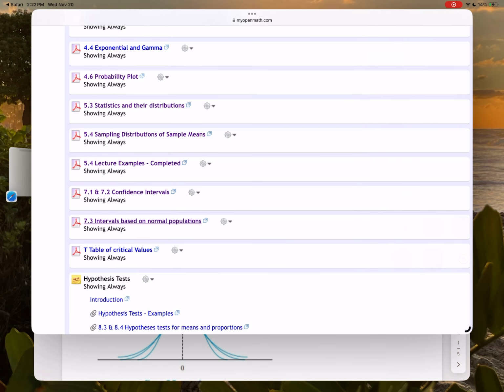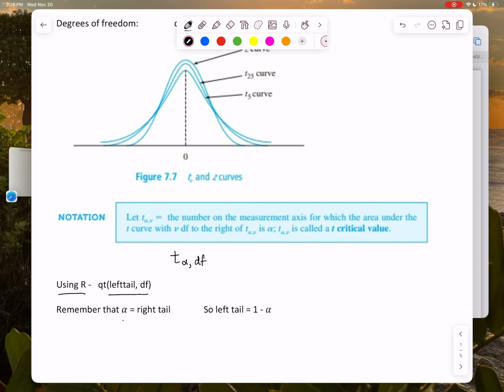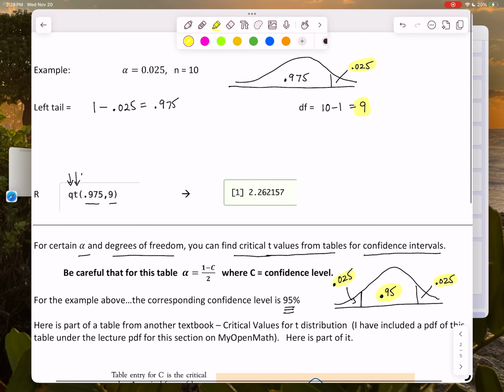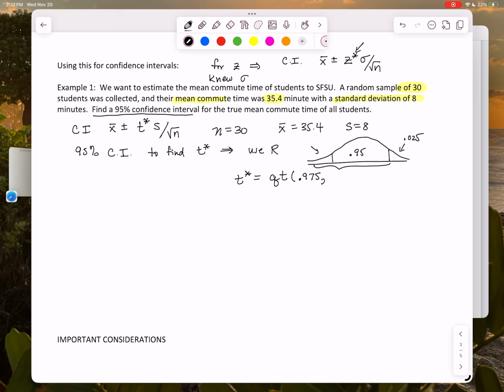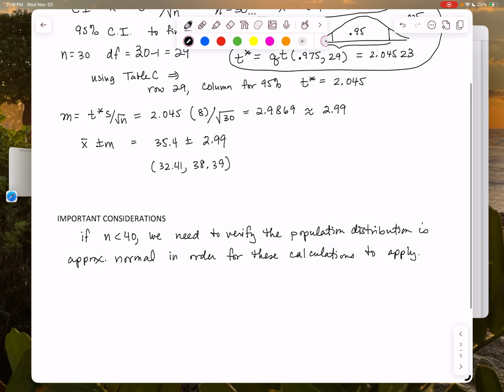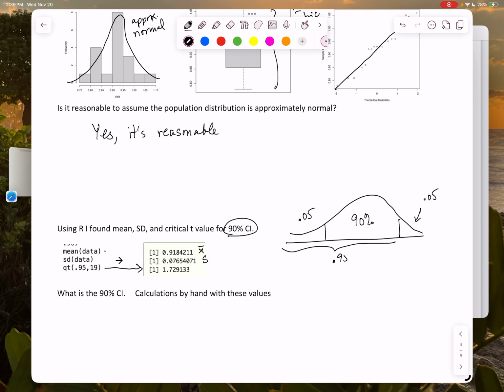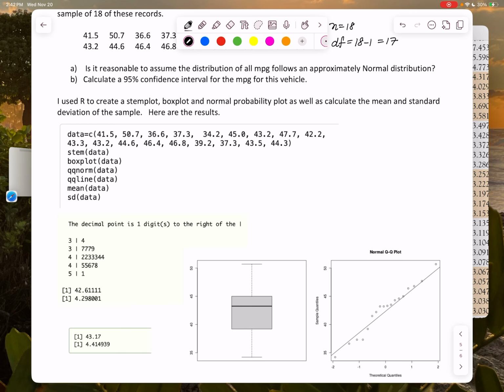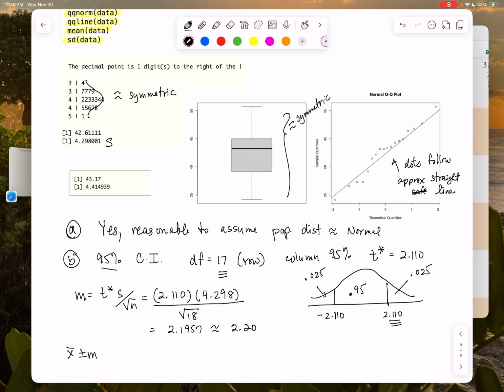Section 7.3 - Confidence Intervals based on Normal Distributions